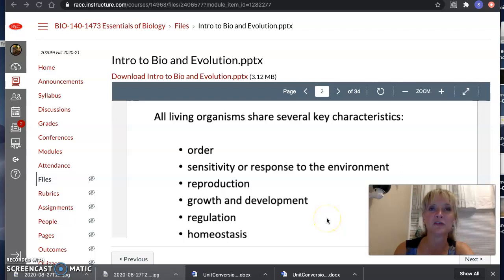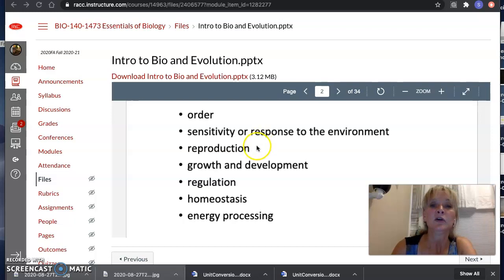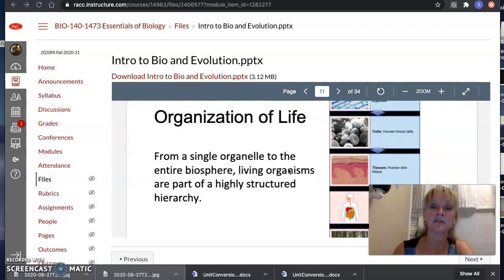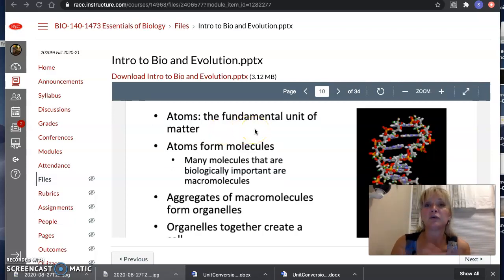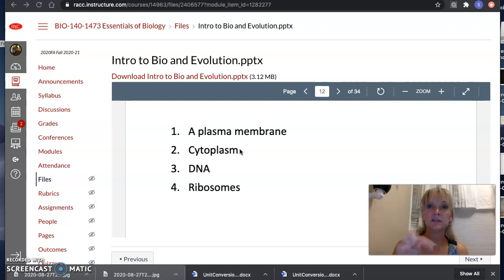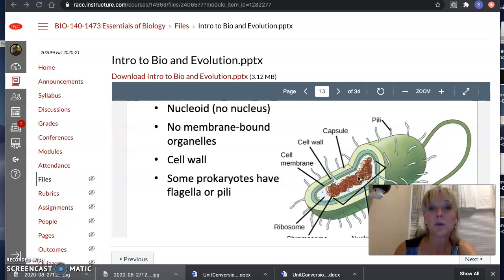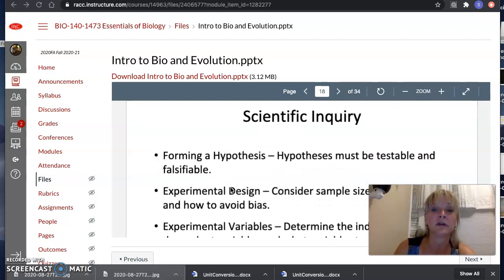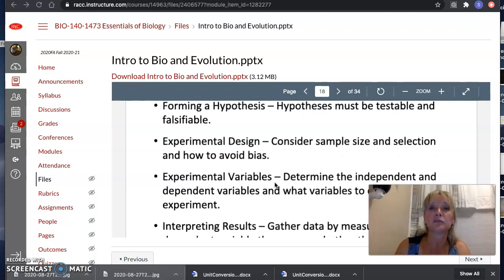Bio 140 Intro to Biology